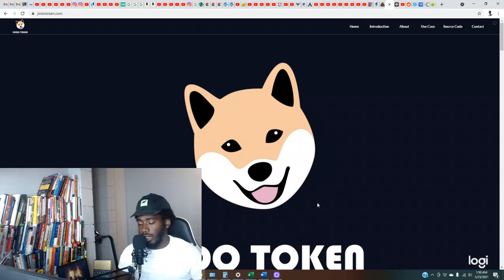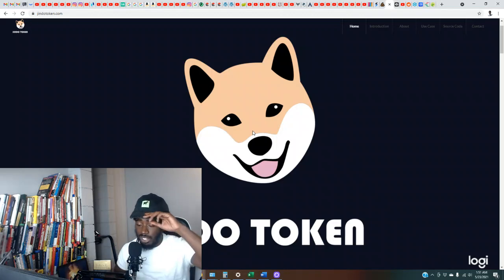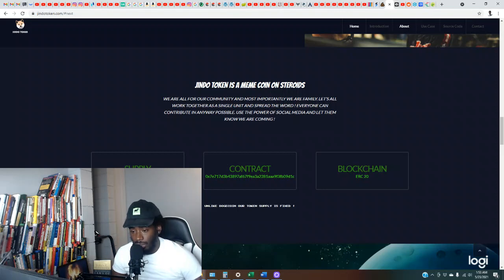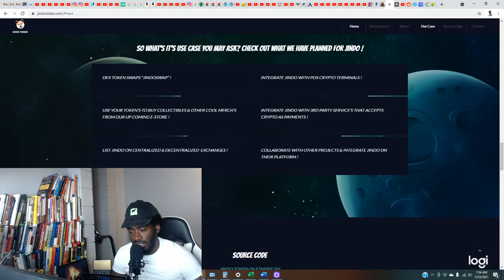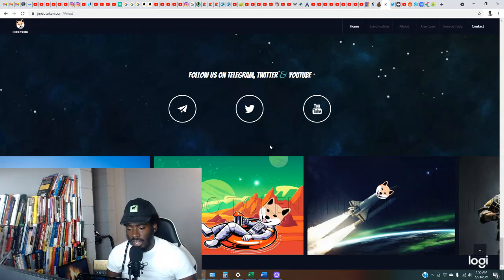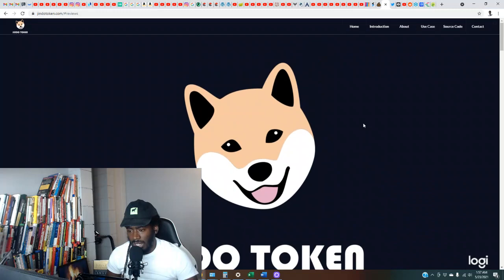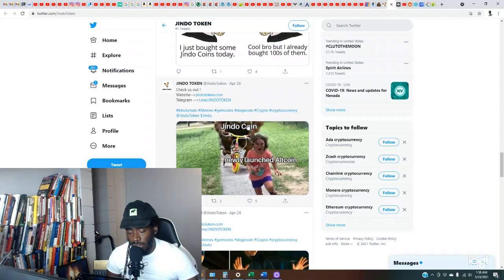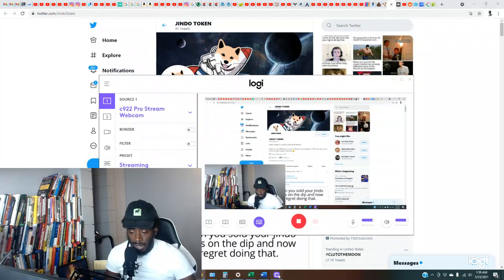Jindo Inu | New Crypto Review (I'm Having A $1,000 Giveaway)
In my latest video I am covering the newest Inu dog token to come across my radar. If you're interested in dog meme tokens you should check this out to get my unbiased opinion. Get my book "The Beginner's Guide To Stock Market Investing" on Amazon